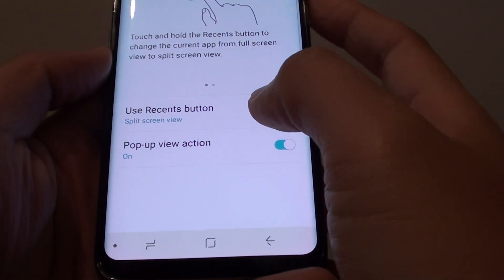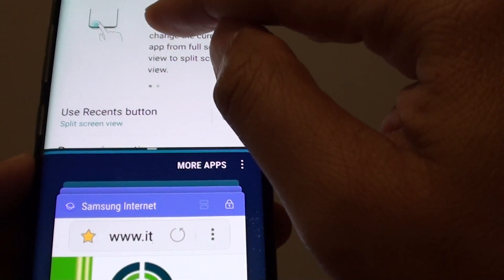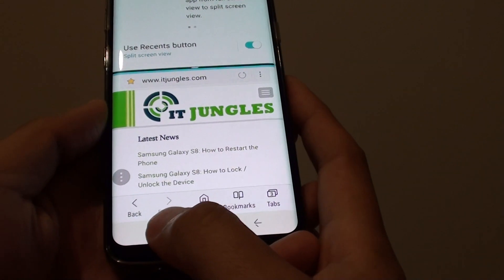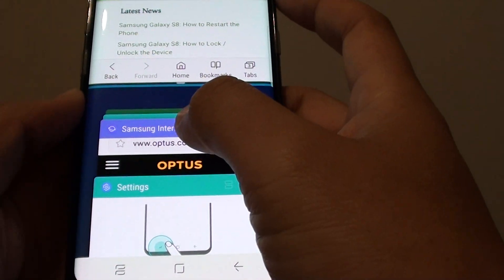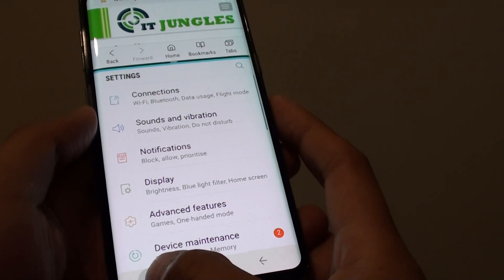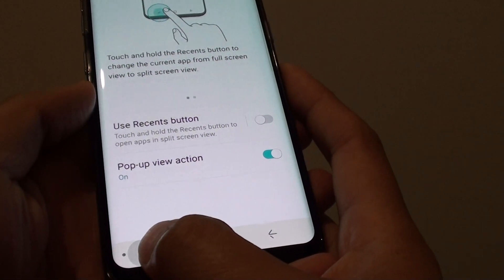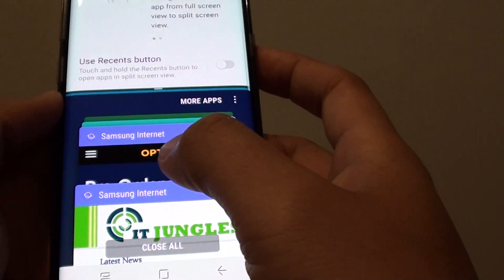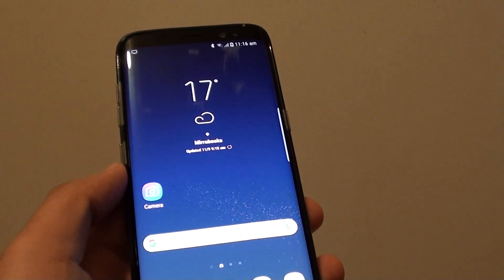Samsung Galaxy S8: How to Use Recent Button Shortcut to Open Apps in Split Screen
Learn how you can use the recent button shortcut to open apps in split screen on the Samsung Galaxy S8.